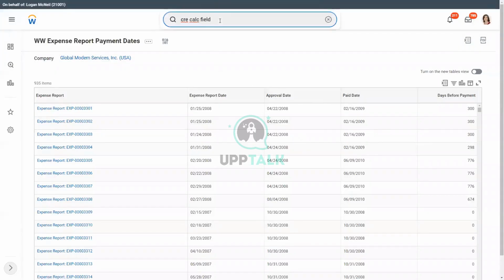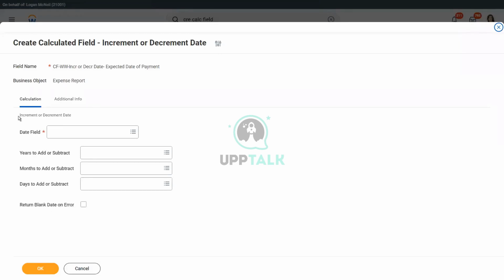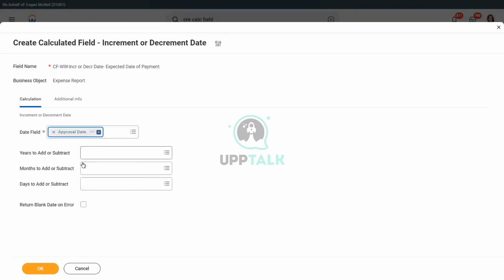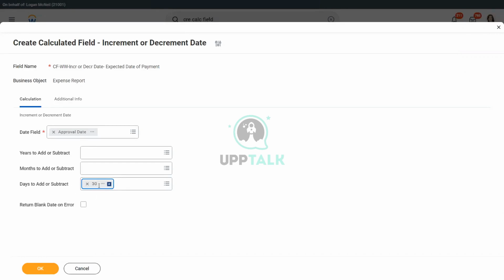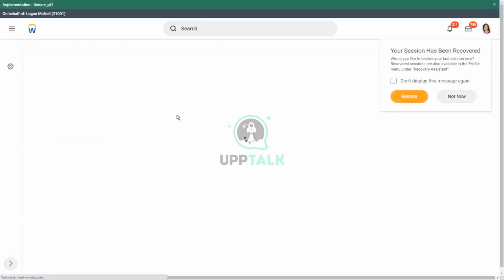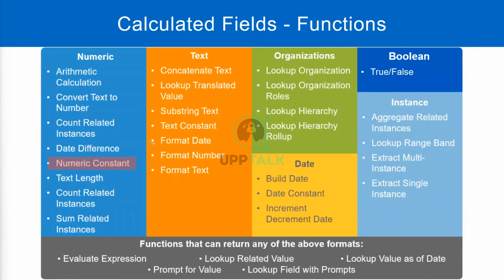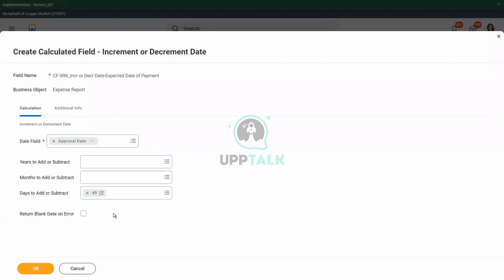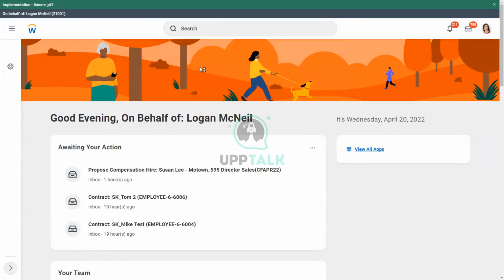Count Increment Date in workday | Workday Time Tracking Training | Workday HCM | Upptalk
1. The purpose of these processes in Workday is to find a date that is 30 days after approval.
2. The Workday function `workday` increments or decrements dates for this task.
3. The calculation tab in Workday is specific to the selected calculation.
4. The chosen business object in Workday is the Expense Report.
5. The `workday` function adjusts dates in this scenario.
6. The calculation uses the approval process date field.
7. The calculation bases its work on the approval process date.
8. Choosing the plus or minus sign in Workday determines addition or subtraction from the approval date.
9. The `workday` function `date difference` calculates this specific task.
10. The Workday calculated field is a numeric constant providing fixed values in calculations.